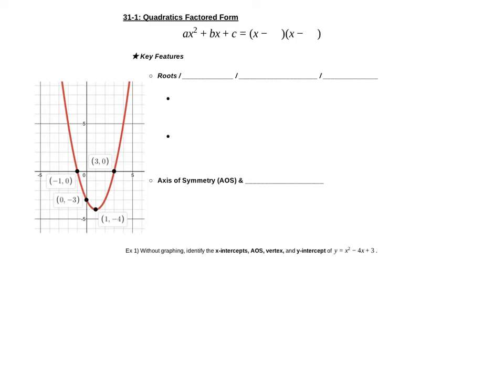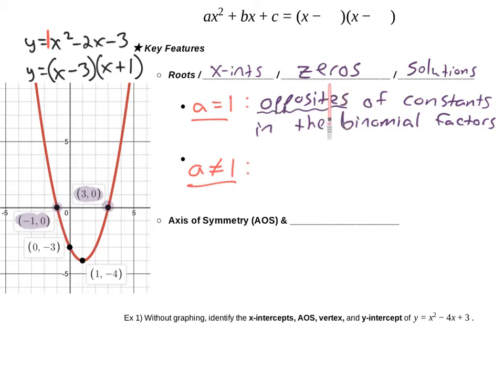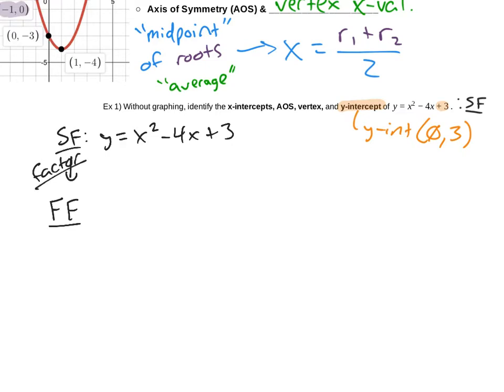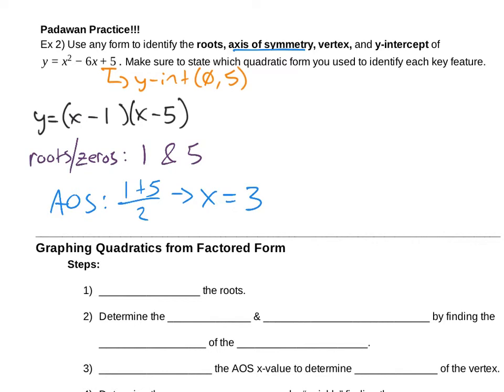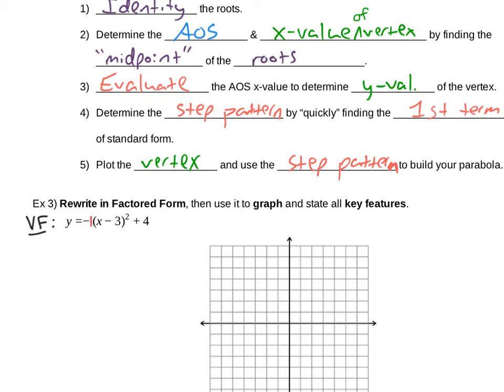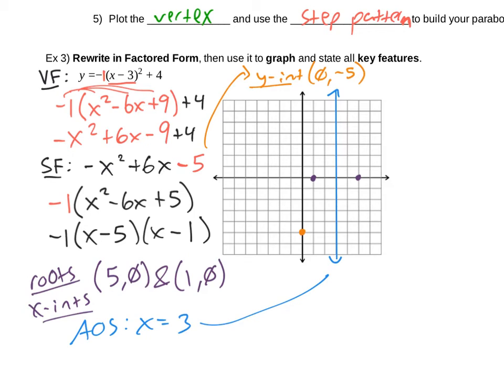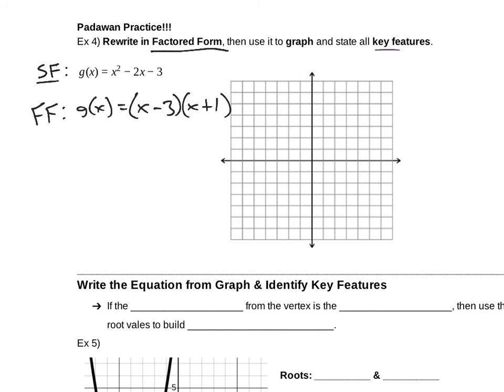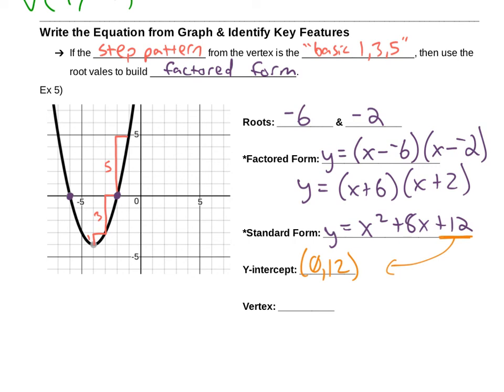Factored Form of Quadratics